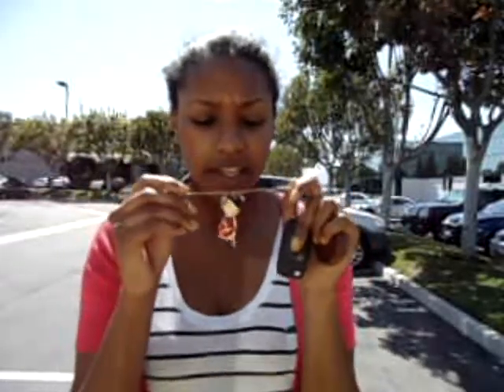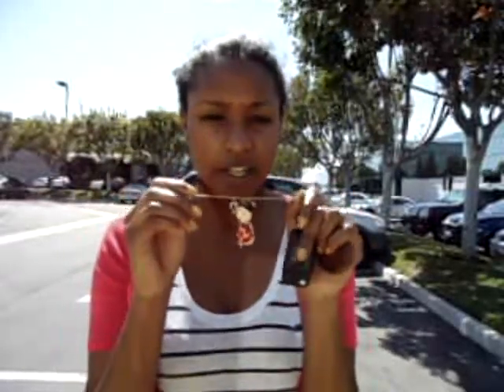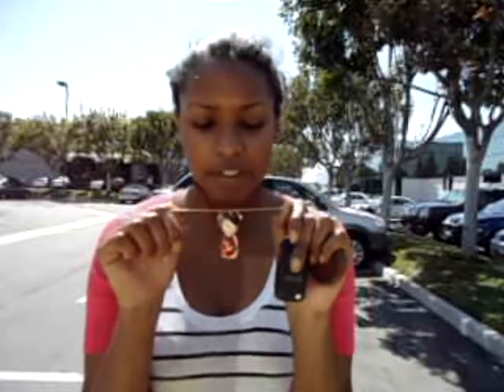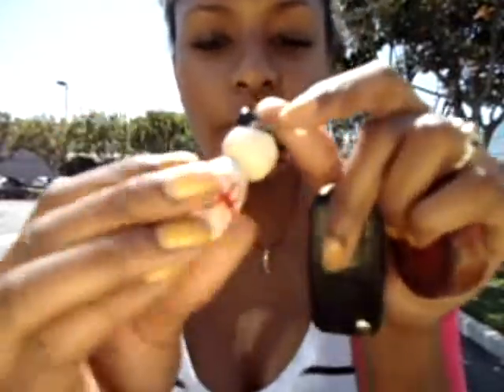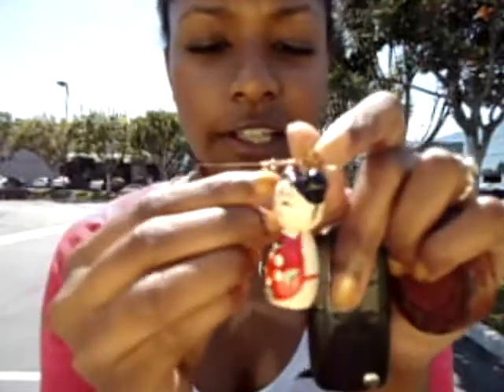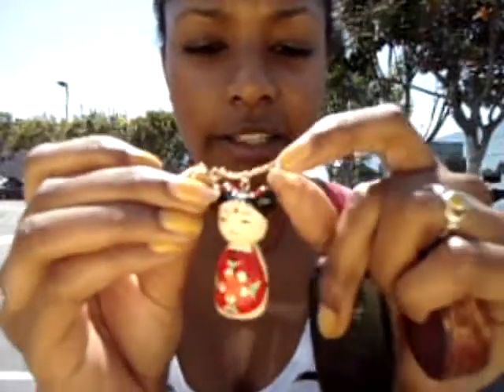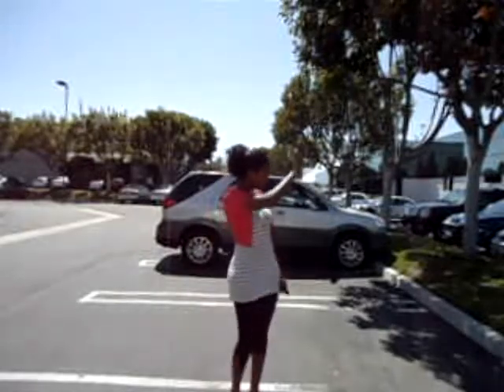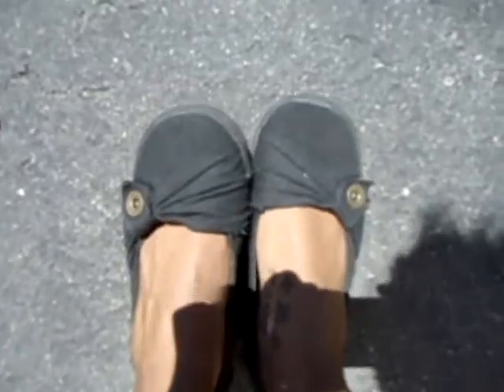Mannequin of the Day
Outfit of the Day Charly style!